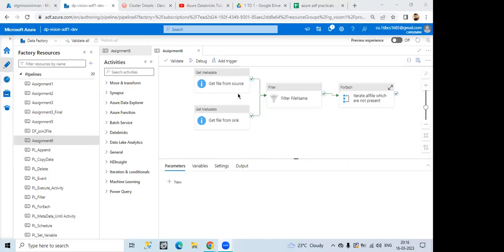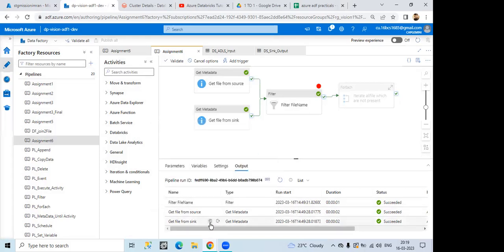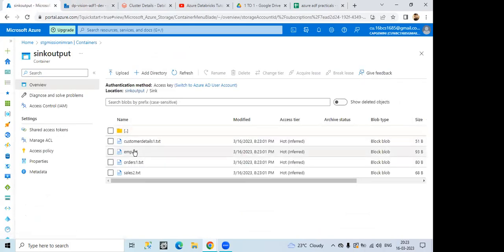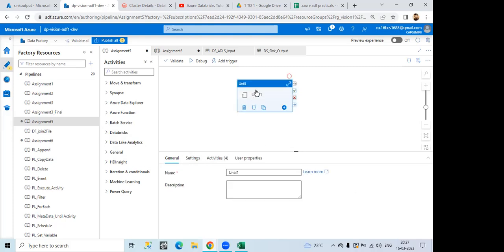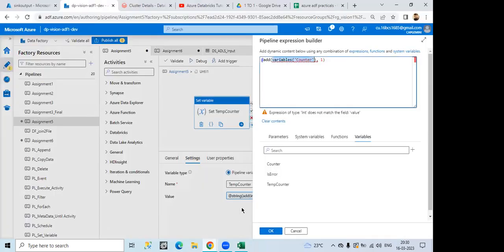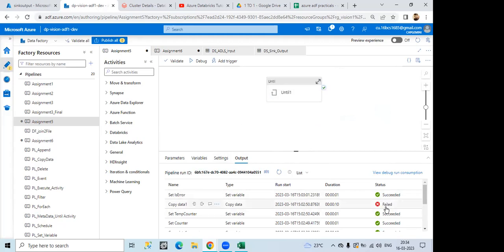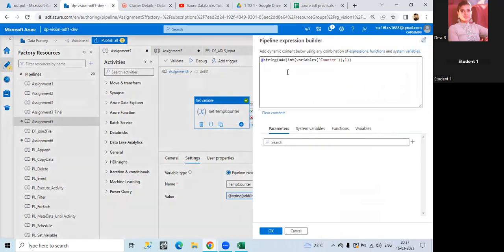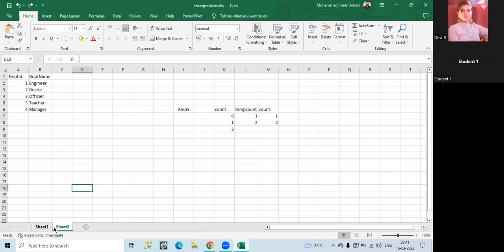AZURE ADF REAL TIME SCENARIO 2: How to load multiple tab in excel sheet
AZURE ADF REAL TIME SCENARIO 2: How to load mutiple tab in excel sheet
3. Missing files from source

🚀🚀🚀🚀 7 Azure Data Engineering Steps!
👨🏻‍💻 7 DAY FREE BOOT CAMP 🔥🔥🔥🔥🔥🔥

[Rs . 49 is for charity , who ever want to help, disable children in our village]

1. PYTHON +DSA

PYTHON is an essential part of Data Engineering, DO NOT SKIP THIS!!!

✅ Python
✅ Pythonlist,tuple set, dictionary
✅ control flow
✅ oops
✅ DSA
✅ Searching, Sorting,Linked List, Array
✅ Hashing, stack, queue, heap,bst

2. SQL

100 SQL Problems

✅SQL - DDL , DML, DCL,TCL COMMANDS
✅SQL - Operators
✅ JOINS
✅ COMPLEX QUERIES
✅ WINDOW FUNCTIONS

3. AZURE DATA FACTORY

✅ WHAT IS ADF?
✅ COMPONENTS OF ADF
✅ TRIGGERS
✅ ADF PRACTICAL
✅ REAL LIFE SCENARIO DISCUSSION

4. DATABRICKS

✅ Python and PySpark
✅ WHAT IS DATABRICKS
✅ REALTIME PRACTICAL DISCUSSION
✅ KNOW THE COMPONENTS OF DATABRICKS
✅ LIVE PRACTICAL

5. DATA WAREHOUSE DESIGN

✅ DESIGN A PROJECT
✅ UNDERSTAND END TO END CONCEPT
✅ DISCUSSION

6. REAL LIFE PROJECT

✅ SIMPLE PROJECT OVER VIEW
✅ HOW MANAGE A REQUIREMENTS
✅ KNOW THE COMPONENTS

7. CAREER DISCUSSION

✅ HELP YOU TO CLEAR DATA ENGINEERING DOUBTS